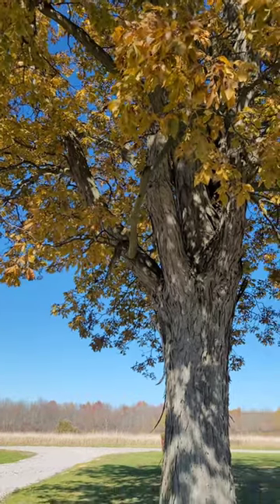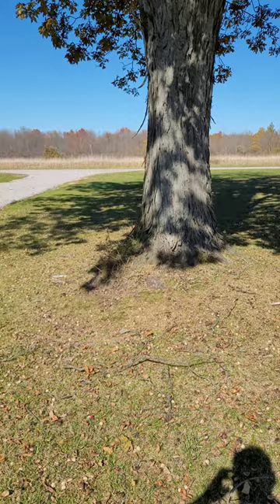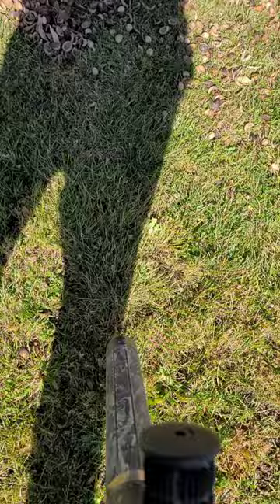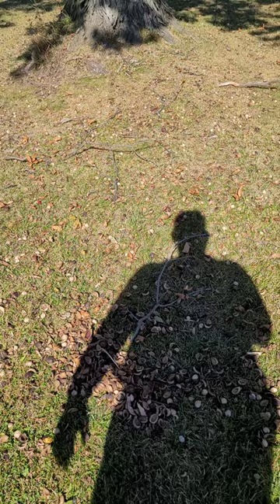Yard cleanup Amputee with Echo leaf blower